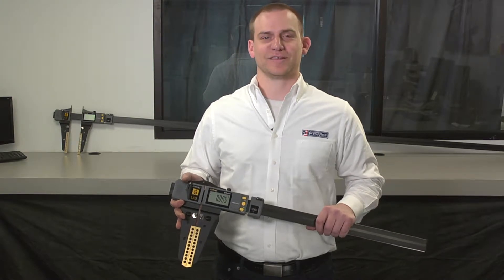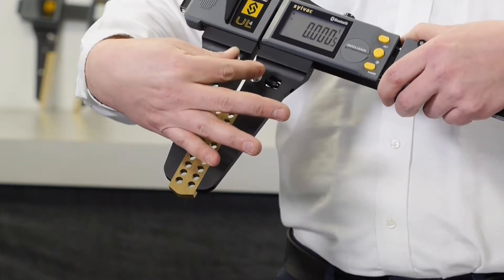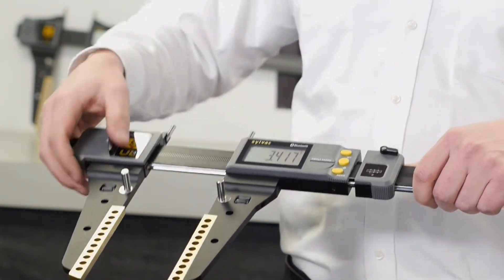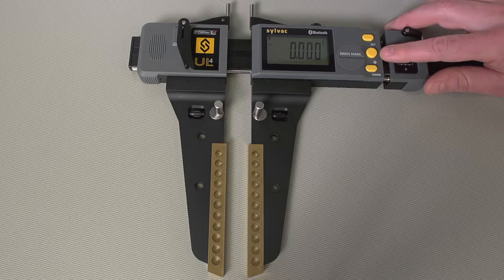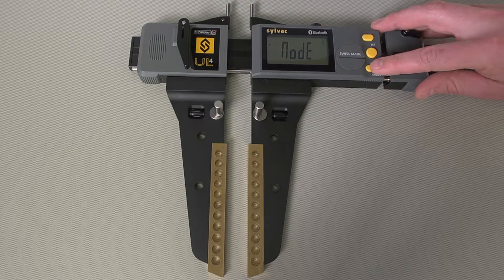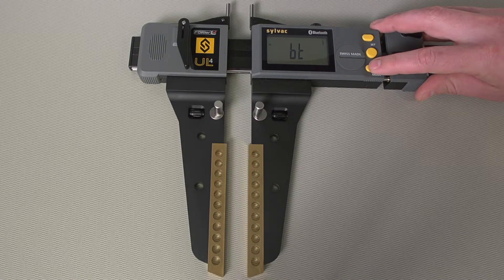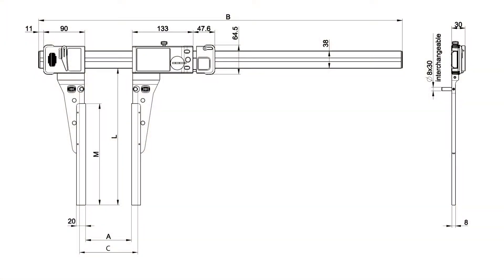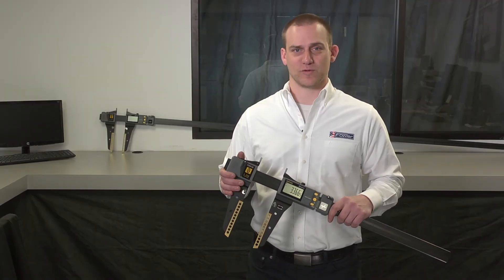Fowler-Sylvac Ultralight IV Electronic Caliper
The NEW Fowler-Sylvac Ultralight IV, new design, new features, built-in Bluetooth transmitter. Discover our amazing NEW Ultralight long range calipers.

• Built-in Bluetooth
• New reinforced frame
• XXL display with .79"/20mm high digits
• Increased accuracy
• Lengthened jaws 7.9"/200mm
• New system for internal measurement
• Protected to IP67
• Moveable left jaw
• Stainless steel titanium coated jaws
• Hold feature
• Preset function
• Min/Max functions
• Tolerance mode
• Internal and external measurement indicator
• New twin guided main beam